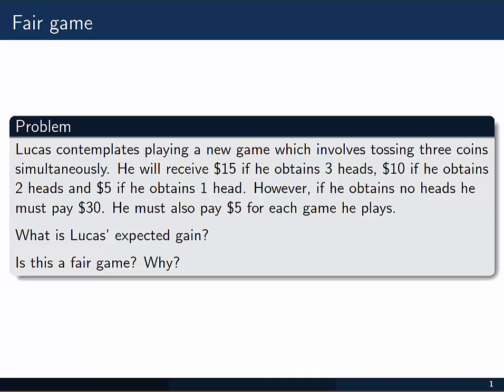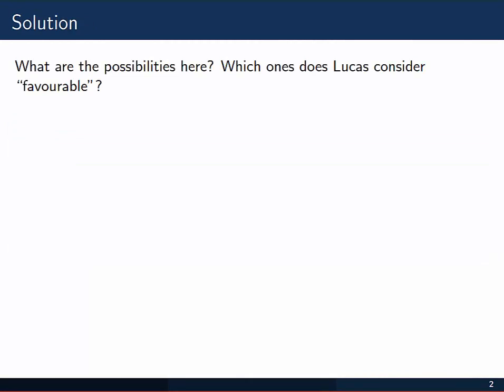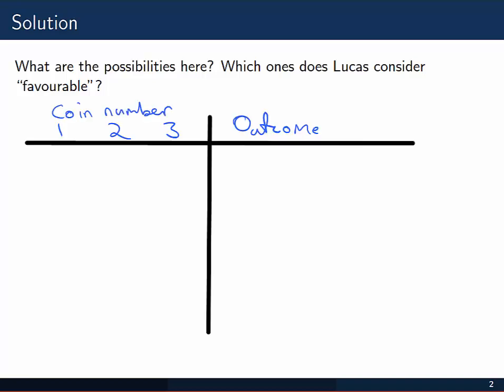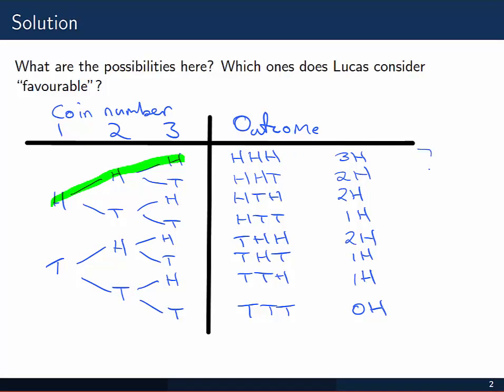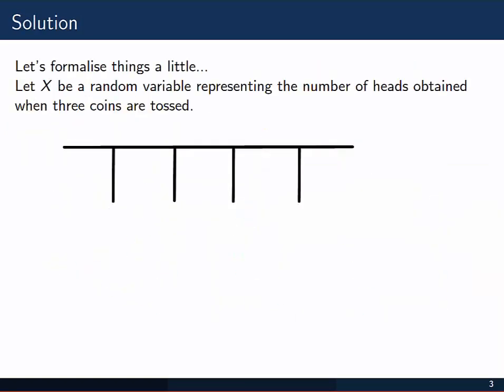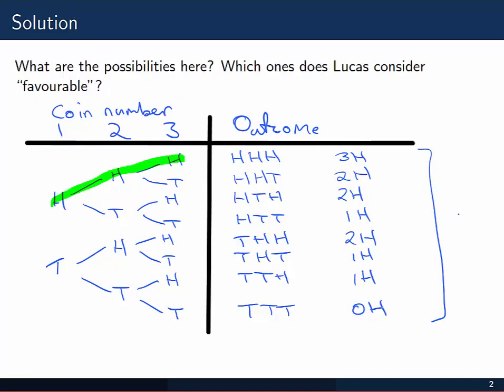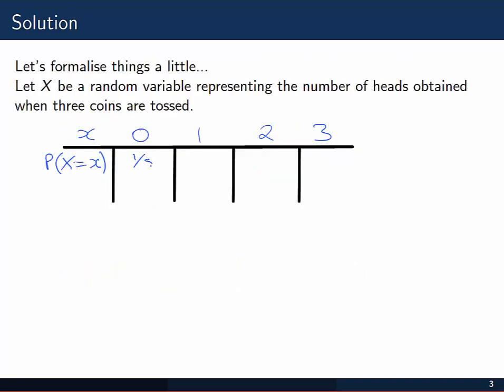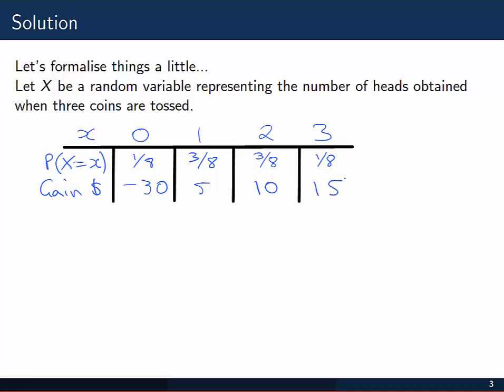Expected gain from a coin tossing game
This video presents a worked solution of Q17 of Exercise 9B in the MathsQuest 12B textbook. Lucas is playing a game where 3 coins are tossed and he receives a different loss or gain depending on how many heads appear. The solution involves calculating his expected gain and deciding whether the game is fair or not.